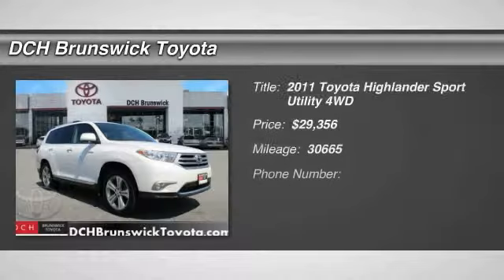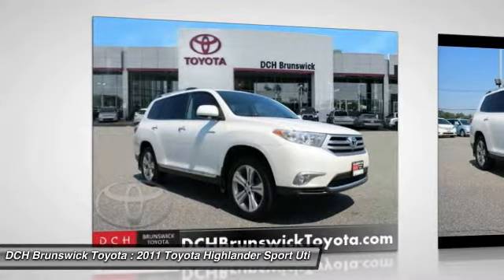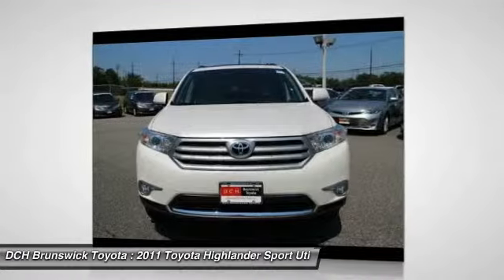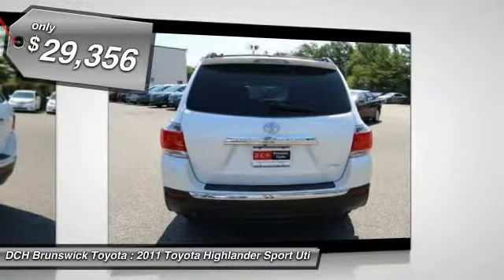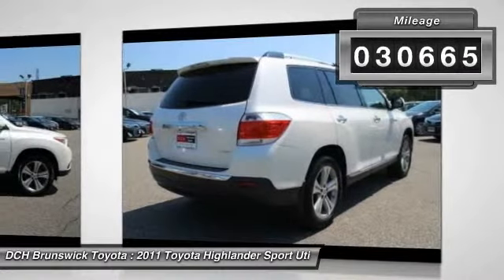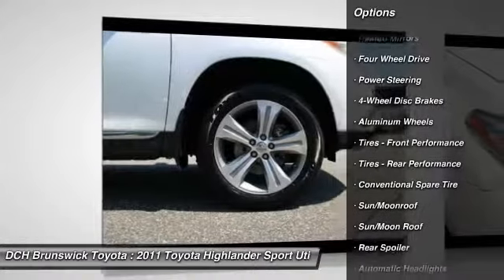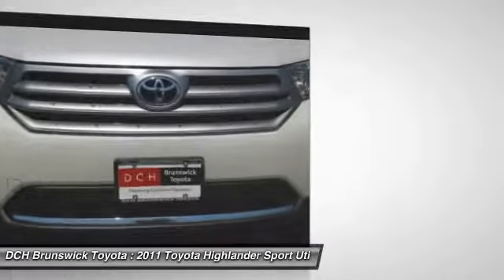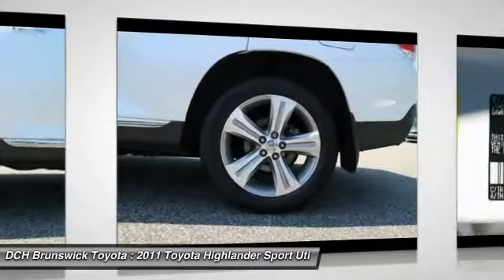2011 Toyota Highlander BT5S968A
2011 TOYOTA HIGHLANDER North Brunswick, NJ
Stock# BT5S968A

1504 US Route 1 North

* * * * * TOYOTA CERTIFIED * * * * * VALUE PRICED,ONE OWNER, 6 SERVICE RECORDS FOUND ON CARFAX, BACK-UP CAMERA, 4X4, LEATHER, BLUETOOTH, MOONROOF, MP3 Player, CHILD LOCKS, NO ACCIDENTS on CARFAX, 3RD ROW SEAT, KEYLESS ENTRY, SAT RADIO, POWER LIFTGATE, ALLOY WHEELS! we specialize in obtaining financing for customers who have low credit scores, no credit, bad credit, recent bankruptcy and repossessions. Please call us directly and ask for the special financing department at 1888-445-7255. CARFAX REPORT SHOWS 1 OWNERS and 6 SERVICE RECORDS. Toyota Certified Pre-Owned means you not only get the reassurance of a 12mo/12,000 mile Comprehensive warranty, but also up to a 7yr/100,000-Mile Powertrain Limited Warranty, a 160-point inspection/reconditioning, 1yr Roadside Assistance, trip-interruption services, rental car benefits, and a complete CARFAX vehicle history report. DCH Brunswick Toyota proudly services the central New Jersey area, we can handle all of your Used Car needs